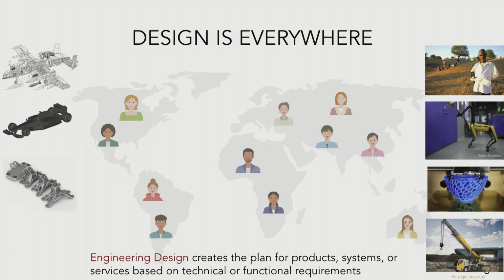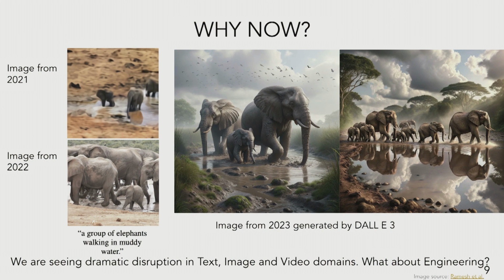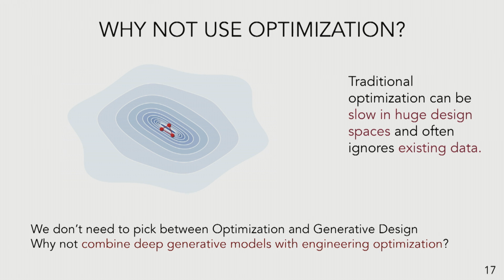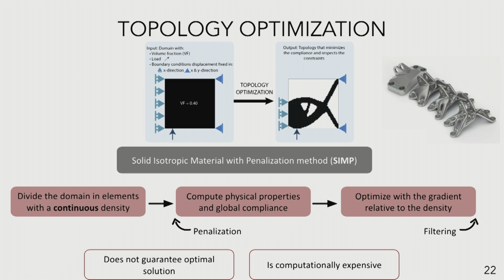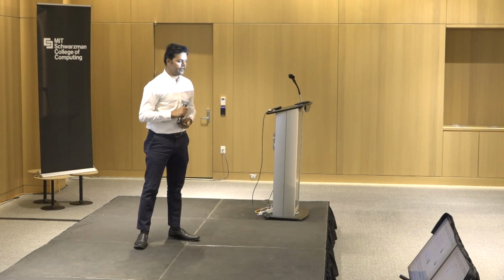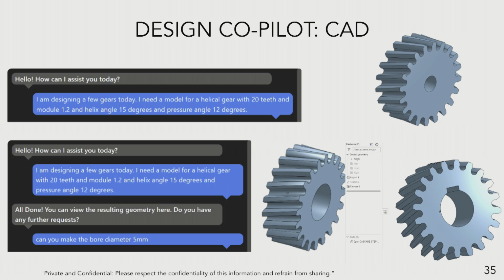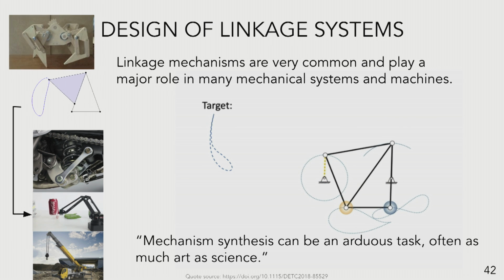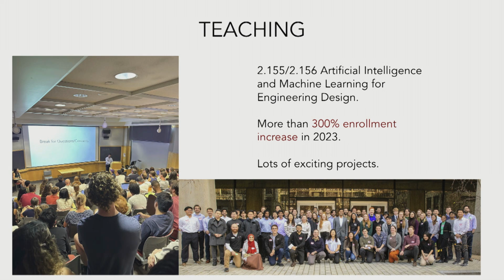Computational Design Across Scales and Disciplines: Faez Ahmed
Faez Ahmed, Assistant Professor, MIT Mechanical Engineering, on engineering design and AI.

Ahmed’s talk was part of the session on “Computational Design Across Scales and Disciplines” for the Expanding Horizons in Computing series. Organized by MIT faculty, the series of bootcamps, workshops, short talks, panels, and roundtable discussions delved into exciting areas of computing and AI, with topics ranging from security, intelligence, and deep learning to design, sustainability, and policy.